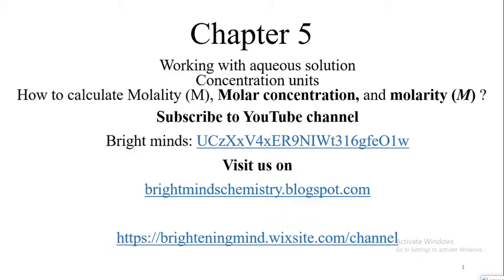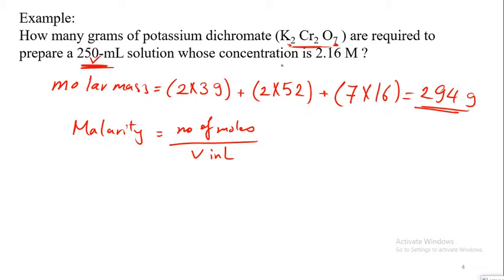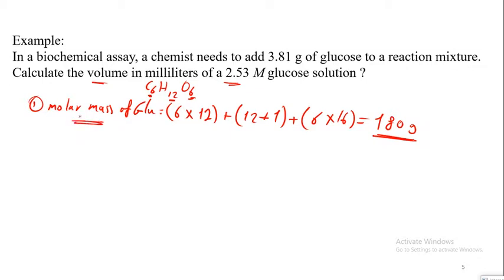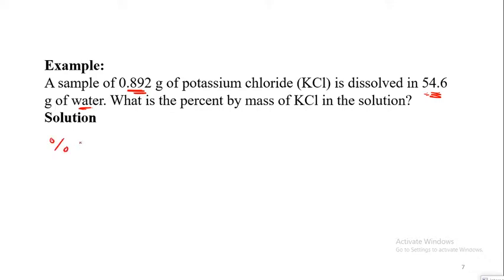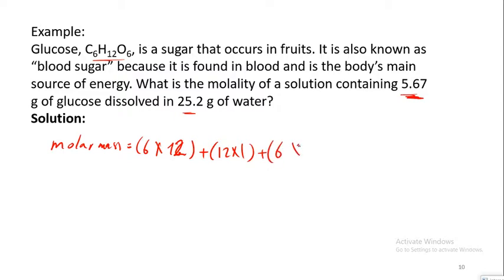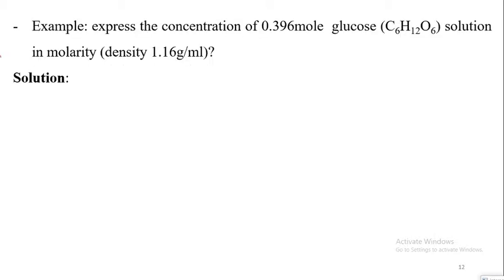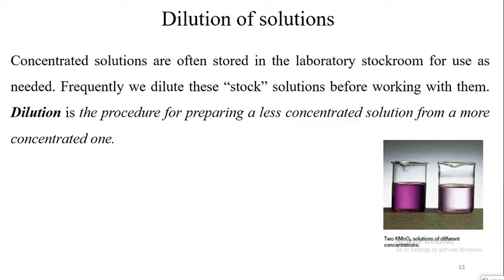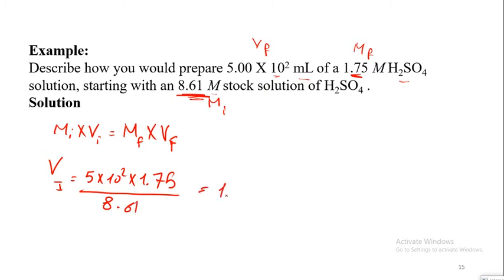What is the difference between Molarity and Molality?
Concentration units: Molarity, Molality, Percent by mass, and
Mole fraction,
​ @Explained Chemistry